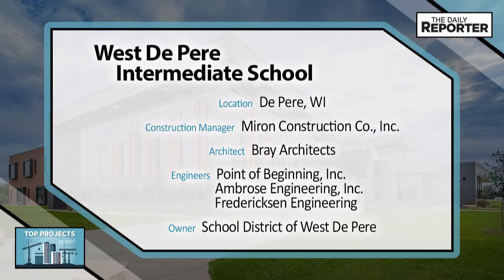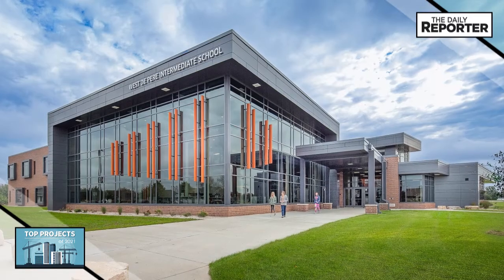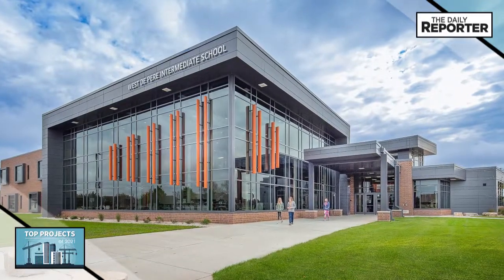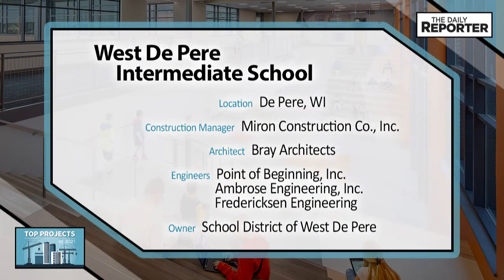Top Projects of 2021 Awards - West De Pere Intermediate School